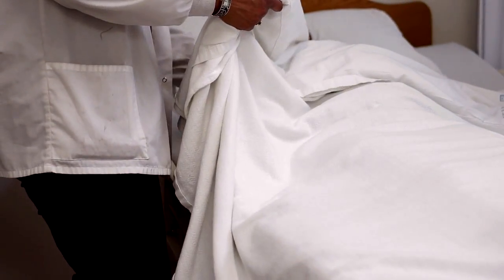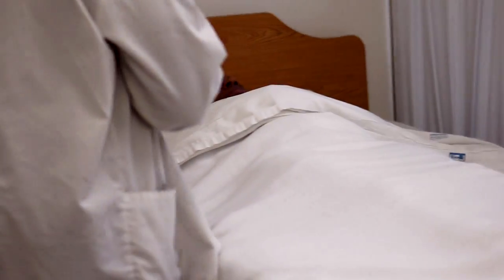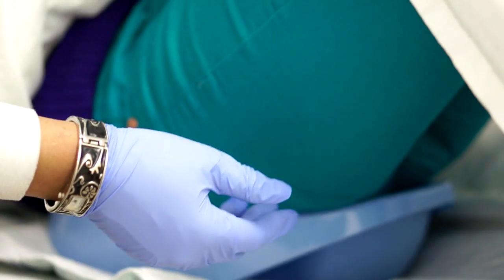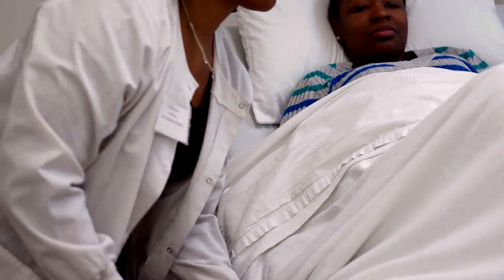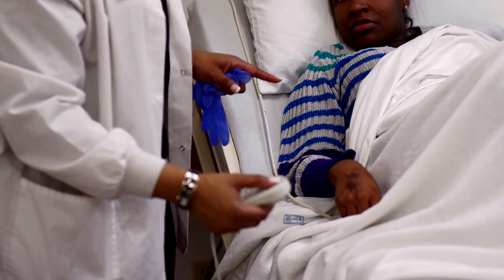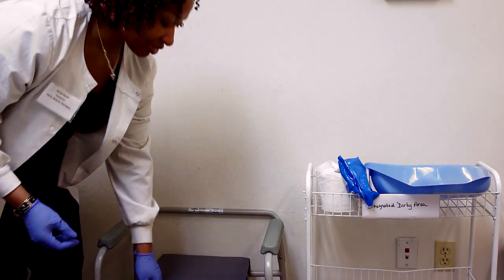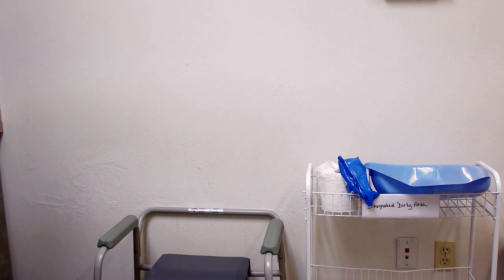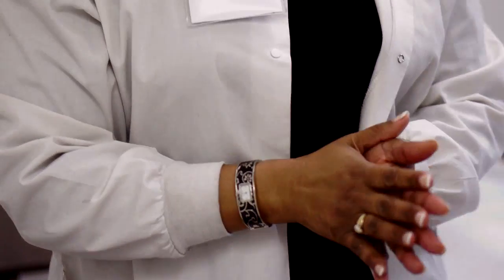Excel | Skill 4 | Assisting w/ Bedpan